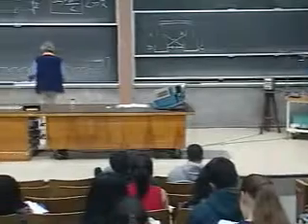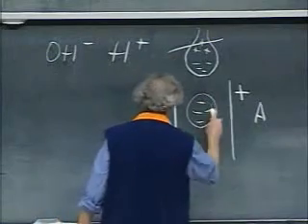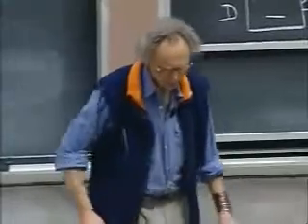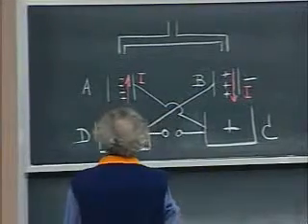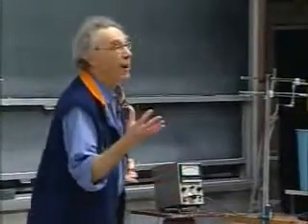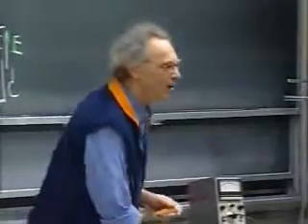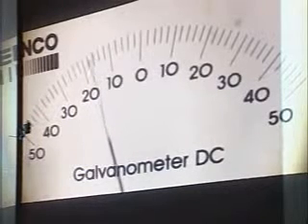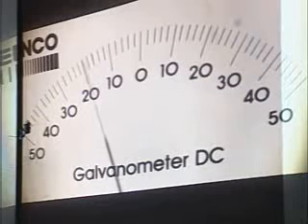Picuratorul lui Kelvin baterie electrica